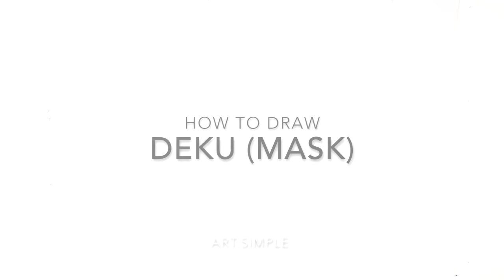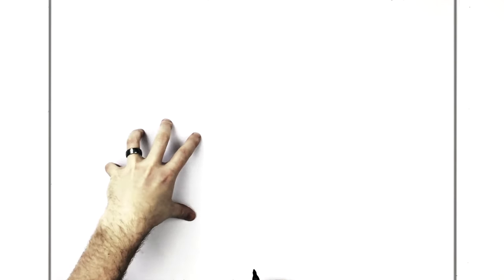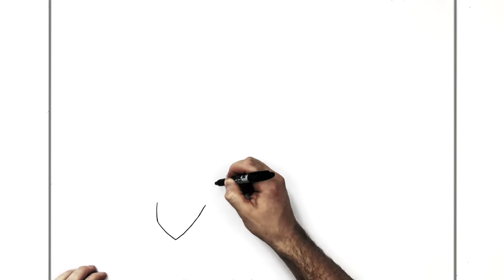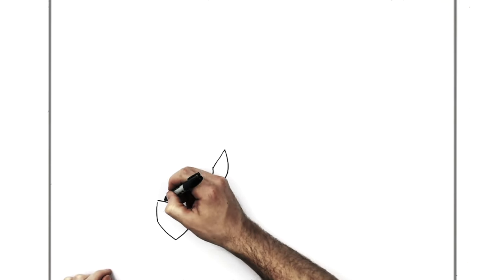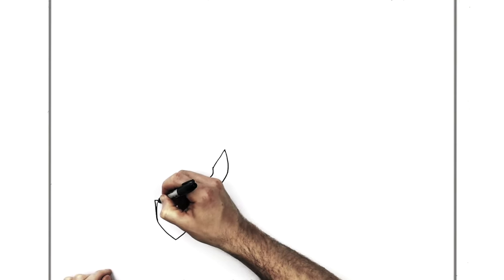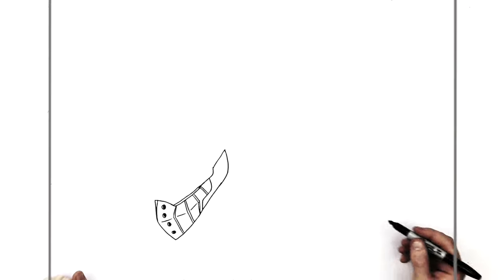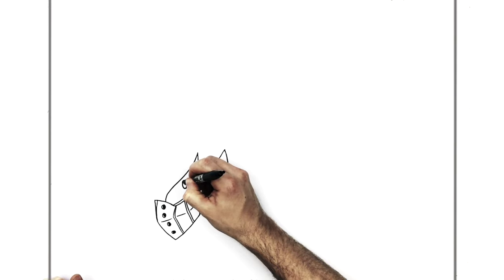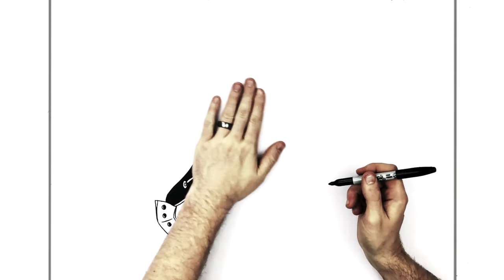How To Draw Deku (Masked) | Step By Step | My Hero Academia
Learn How To Draw Deku (Masked) Step By Step from My Hero Academia